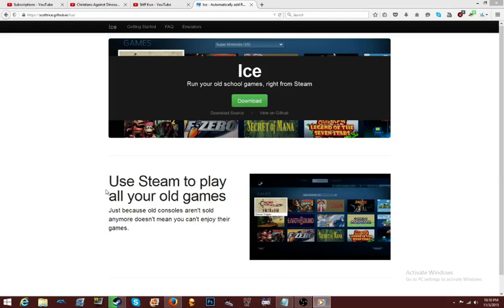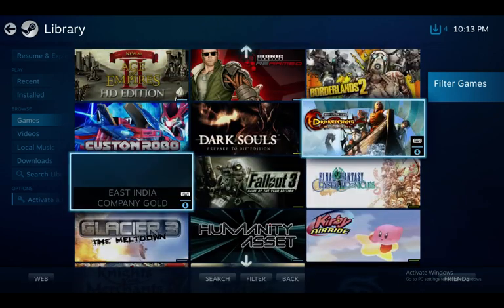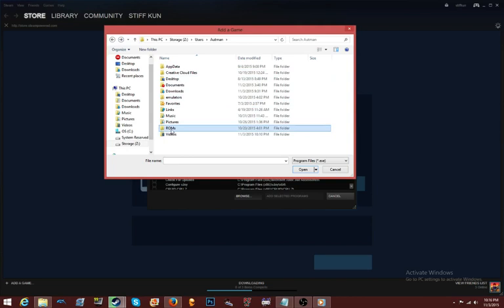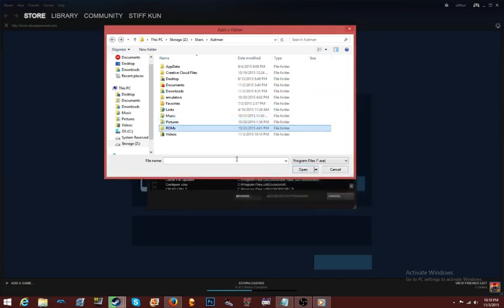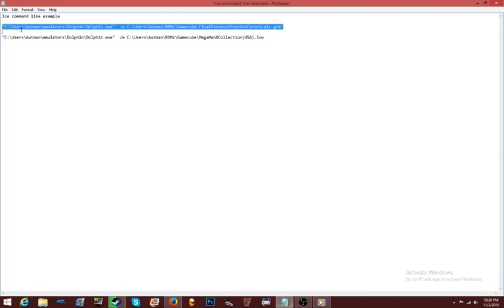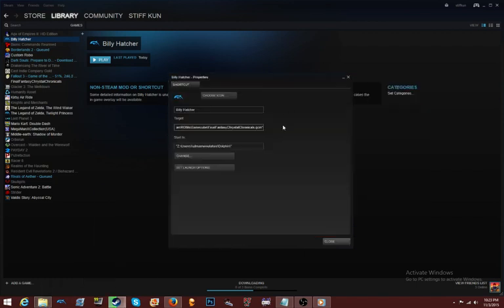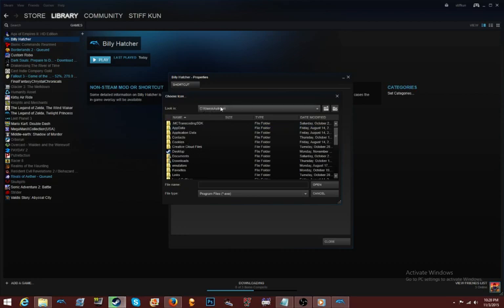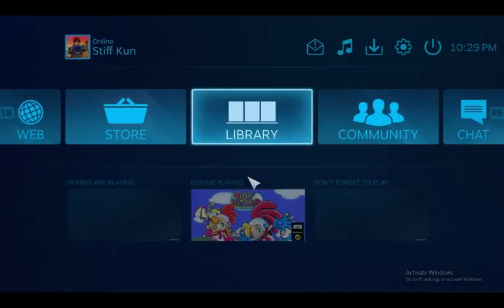Tutorial: How to add emulator (Dolphin) games to Steam!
I wanted to show you guys how to do something that I had problems with.

Put this in the target box. The quality might not be good enough for some of you to read so ill put my example here as well:

"C:\Users\CpuName\emulators\Dolphin\Dolphin.exe"  /e C:\Users\CpuName\ROMs\Gamecube\FinalFantasyChrystalChronicals.iso"

PC Specs:
i5 3470
ASUS GTX 1060
16GB RAM